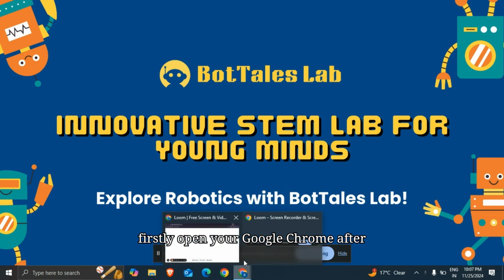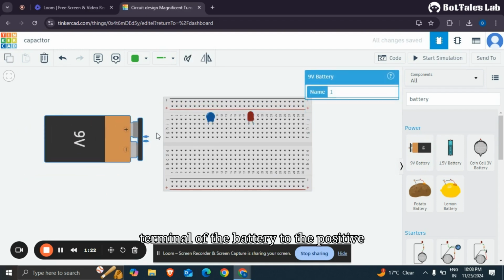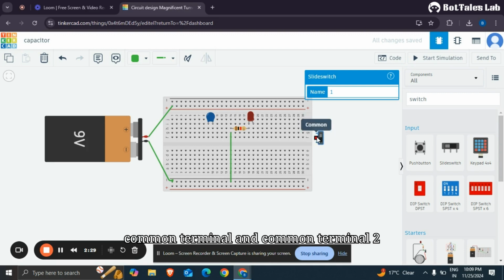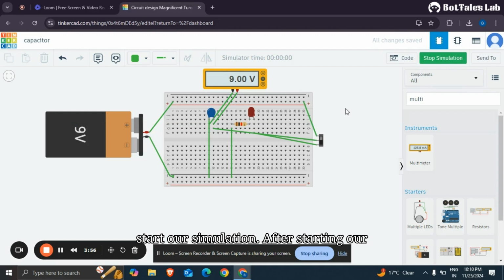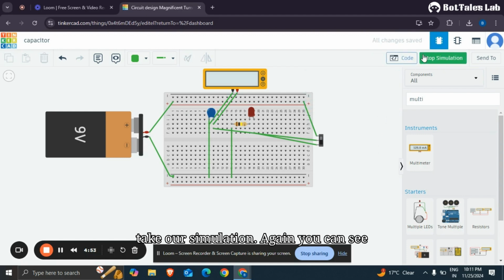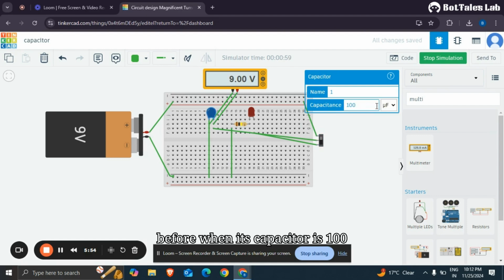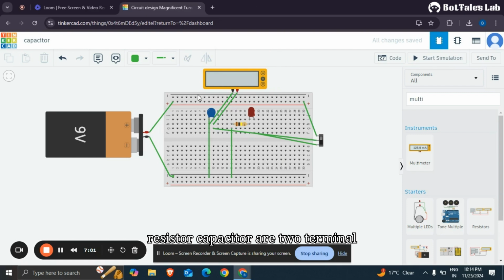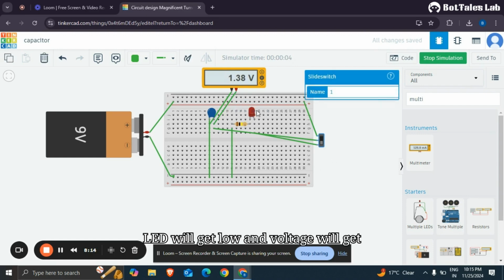Capacitor Charging & Discharging Explained | TinkerCAD Tutorial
Capacitor Charging & Discharging Explained
In this tutorial, we’ll walk you through a fun and simple experiment: charging and discharging a capacitor using TinkerCAD!
Here’s what you’ll learn:
🔋 Charging and Discharging in Action: Watch as we simulate the flow of energy in this engaging experiment.
✨ Hands-on with TinkerCAD: Discover how to design and simulate circuits online, making learning accessible and exciting.
This beginner-friendly video will boost your confidence in electronics and help you master key concepts in no time!

At BotTales Lab, we specialize in interactive online robotics classes for kids, blending fun, hands-on projects with exciting STEM concepts. From building robots to mastering engineering principles, we ensure your child gets a head start in the future of technology.